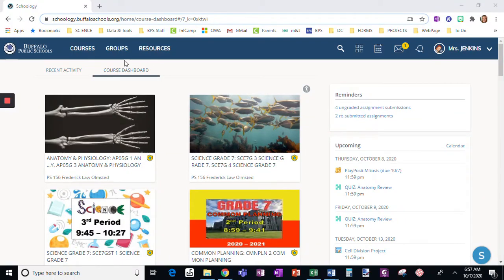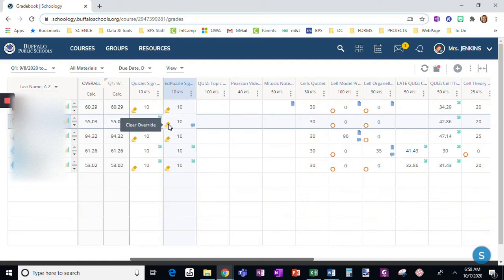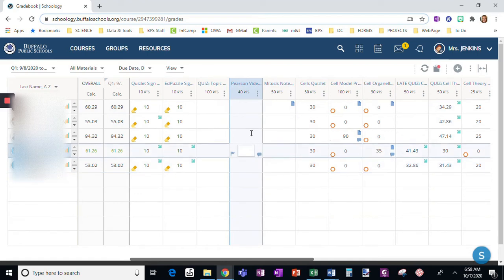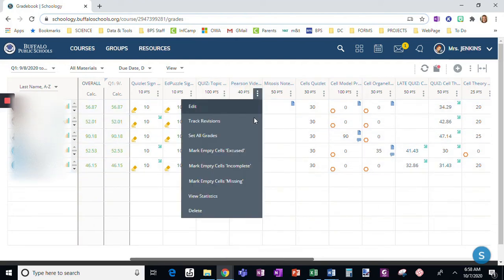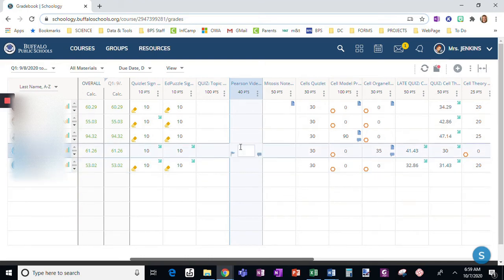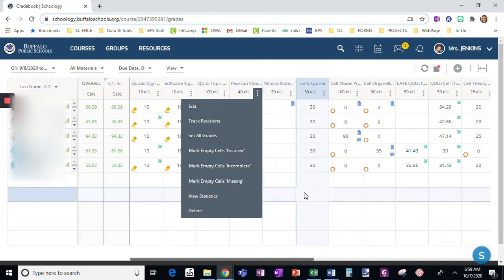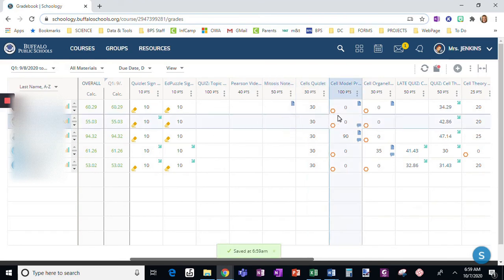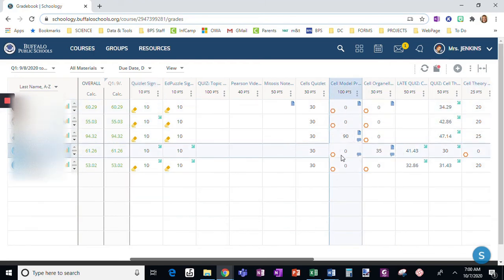Grading: Marking Assignments as Missing in Schoology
This video shows how to go into the gradebook in Schoology and mark assignments as missing. It also shows how to remove a missing icon.